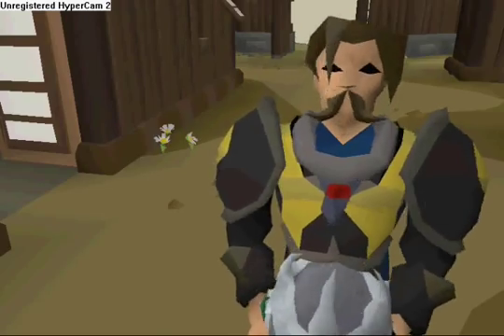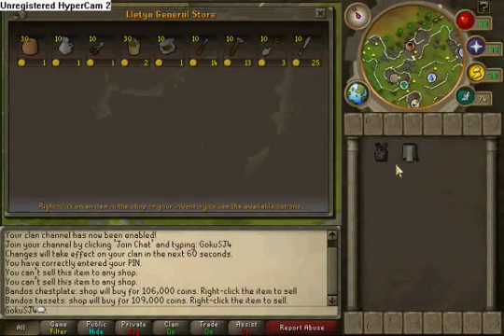"•RS• Money Making Guide" EXPLAINED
This was made using runescape, a registered trademark of Jagex LTD. You can play too